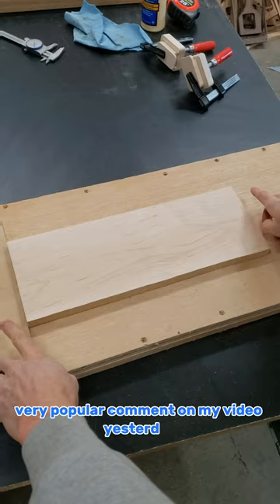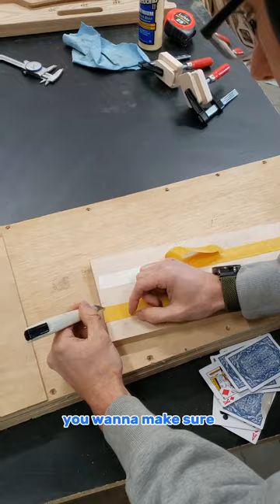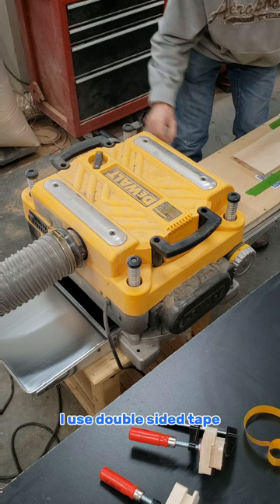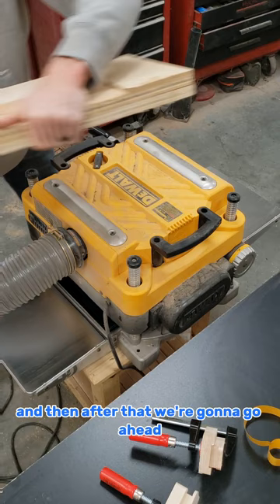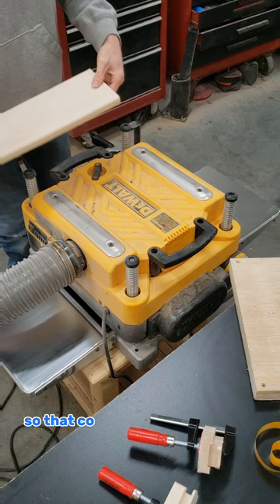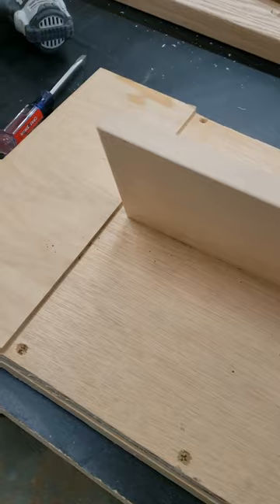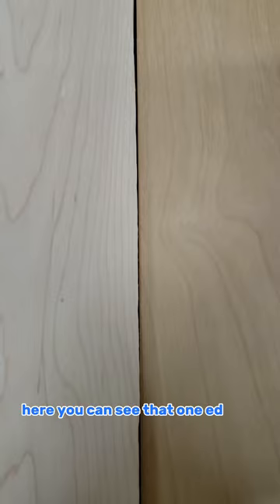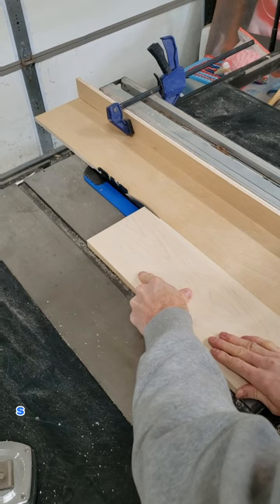Flatten A Board Without A Jointer!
This is how you flatten a rough cut board without a jointer using a simple planer sled and planer!